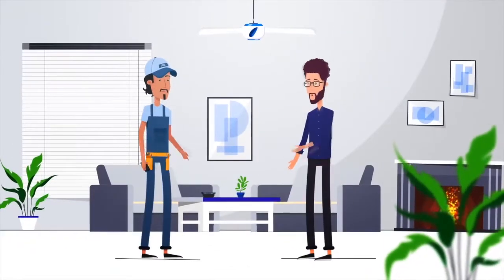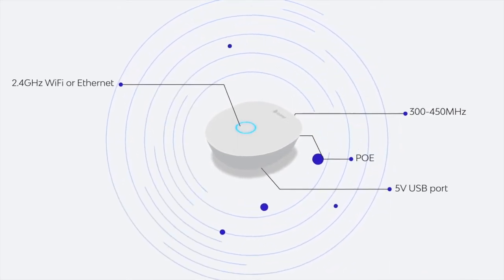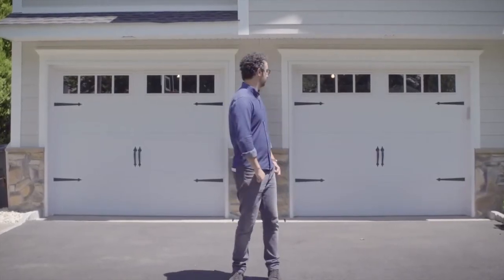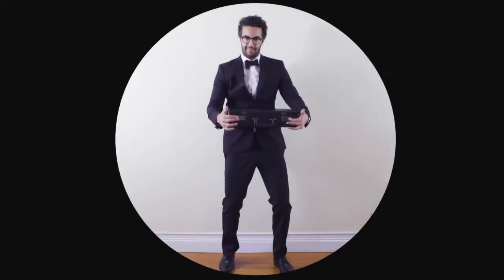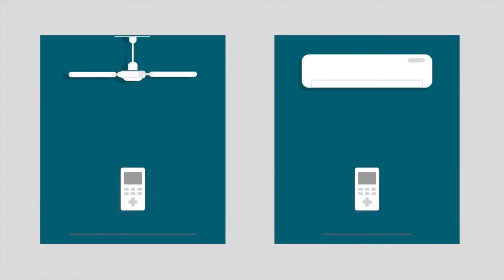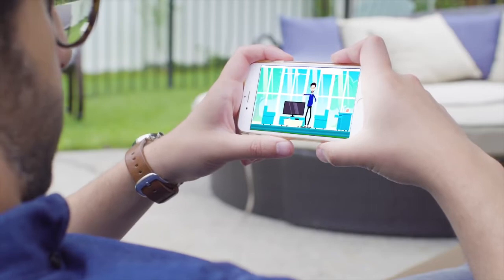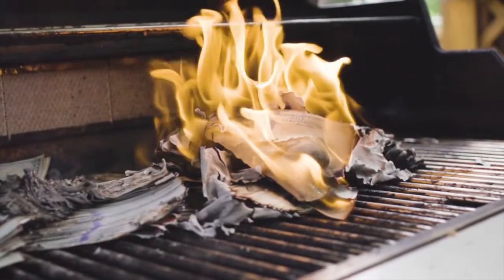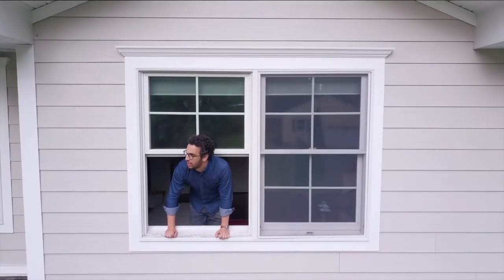Olibra Bond Bridge & Olibra Bond Bridge Pro – Smart Home Hubs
The Bond Bridge and Bond Bridge Pro are Smart Hubs that allow homeowners to add Wi-Fi Connectivity to ceiling fans, fireplaces and Somfy shades.
If you want to Know more about Bond Bridge